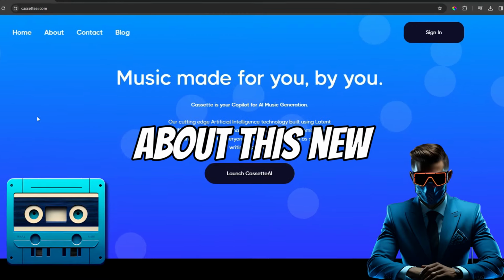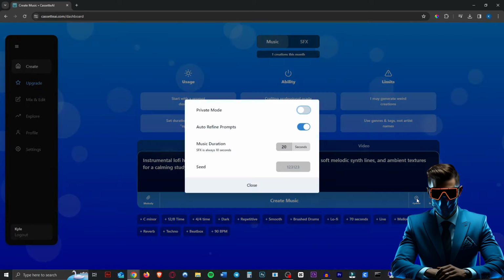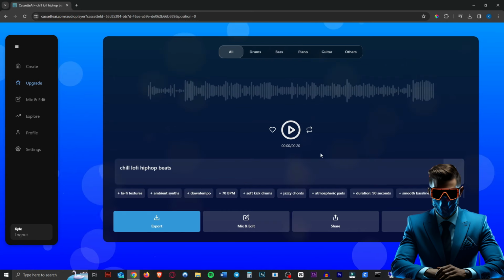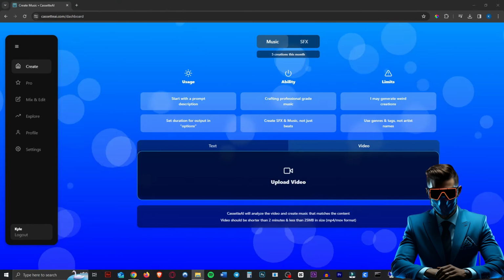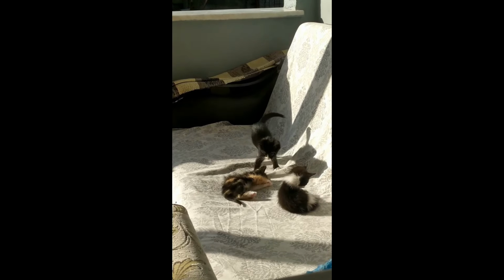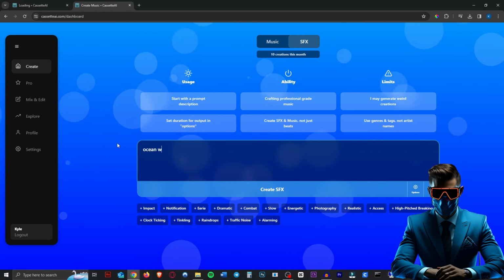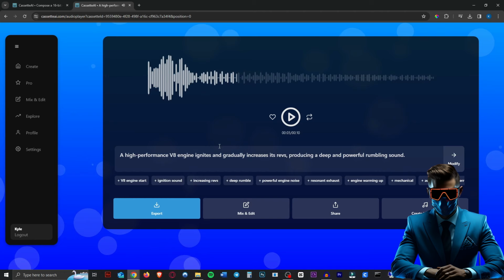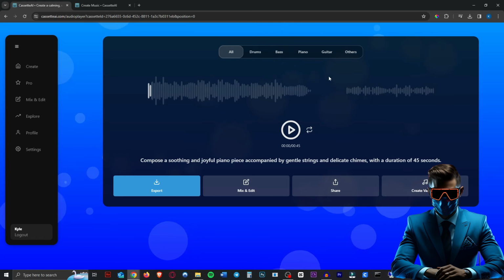Is Cassete AI the BEST FREE AI Music Generator?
In this AI tutorial we're looking at an amazing new free AI music generator called Cassette AI. It can generate instrumentals and sound effects using AI, and you can even just upload a video and it will add music to it!

I'm collaborating with other AI creators and made a discord server, Join now and lets make it the best AI community out there!

🔗Links

🔊 Translate ANY video in Your Voice!

Timestamps:
00:00 - Intro
00:12 - Going over features
01:40 - Generating Music
08:47 - Generating SFX
10:00 - More music Generation
12:30 - Outro